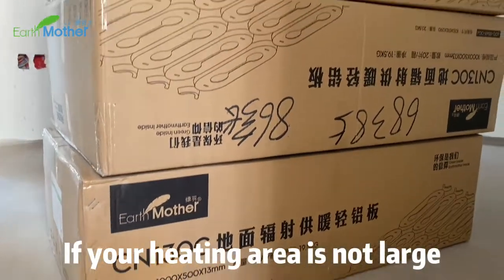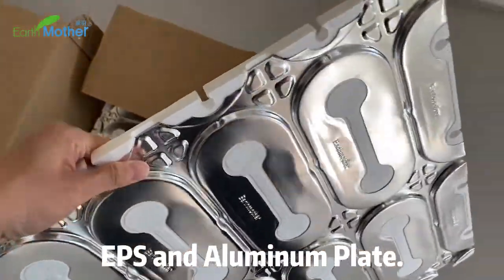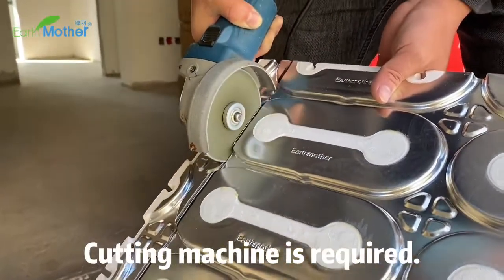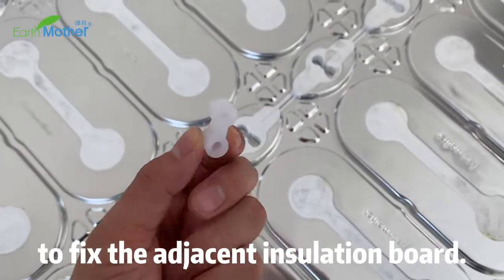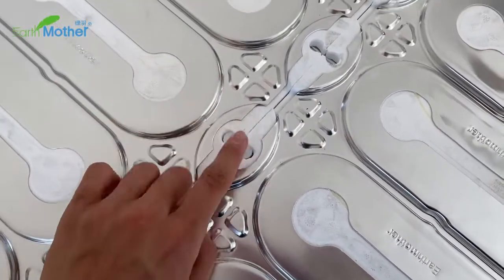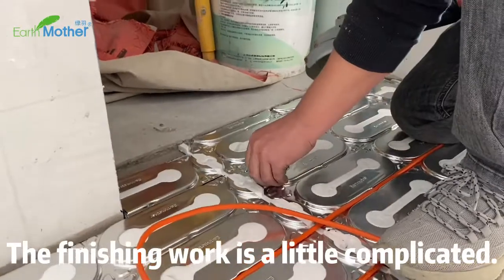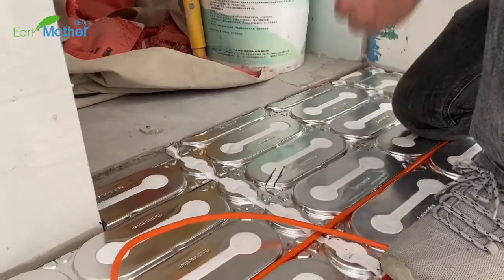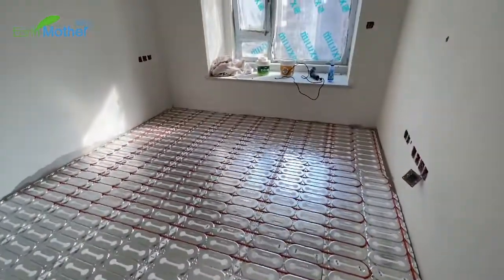Electric Floor Heating in China